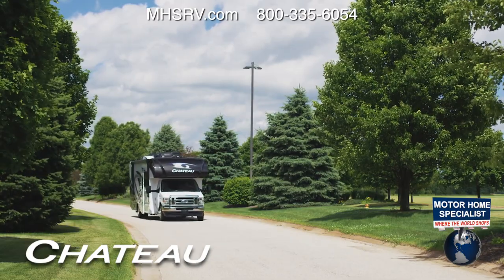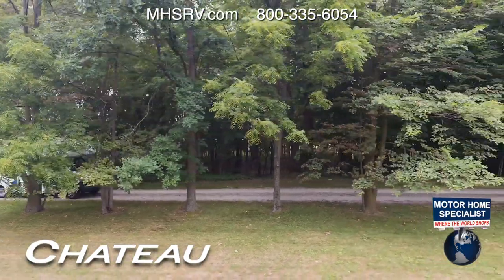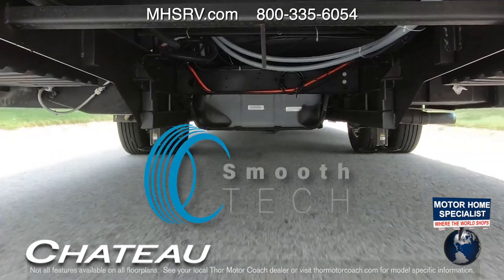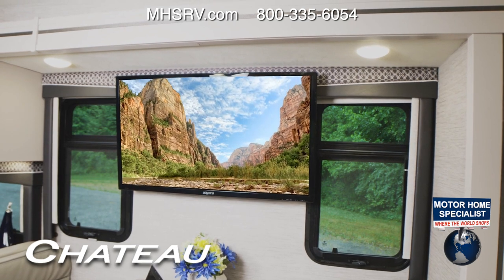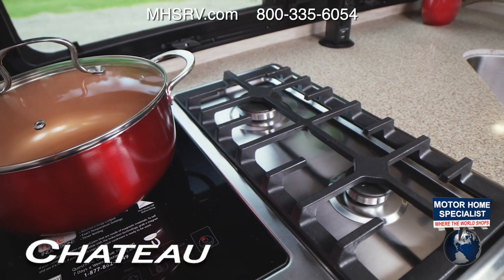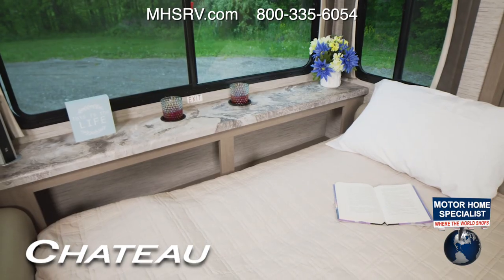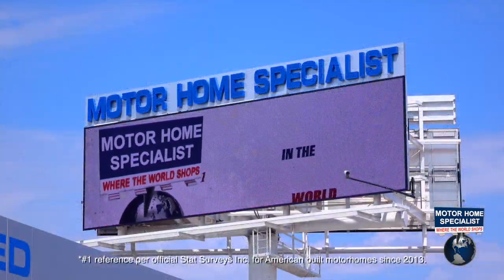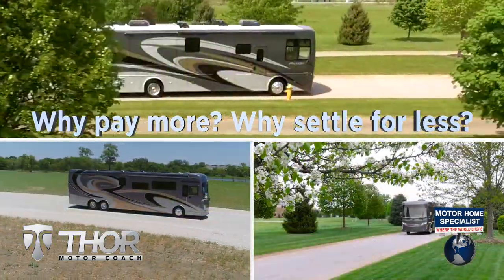2021 Thor Chateau Luxury Class C RV for Sale at #1 Dealer MHSRV.com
The Thor Motor Coach Chateau Class C features either a Ford or Chevy chassis. New features for the Chateau include a new dash stereo, all new exteriors, new flooring, decorative kitchen glass inserts, new valance & headboards, LED taillights and much more. Additional options include theater seats, Home Collection cabinetry, electric stabilizing system, heated remote exterior mirrors with side cameras, leatherette driver/passenger chairs, power drivers seat, cockpit carpet mat, keyless cab entry, valve stem extenders, dash applique, cab-over safety net, single child safety tether, 3 burner range with oven and glass cover, convection microwave, bedroom TV, exterior entertainment center, upgraded A/C, second auxiliary battery, outside shower, solar charging system w/ power controller, and holding tanks with heat pads. The Chateau RV has an incredible list of standard features including power windows and locks, power patio awning with integrated LED lighting, roof ladder, in-dash media center AM/FM & Bluetooth, power vent in bath, skylight above shower, Onan generator, cab A/C and so much more. For additional details on this unit and our entire inventory including brochures, window sticker, videos, photos, reviews & testimonials as well as additional information about Motor Home Specialist and our manufacturers please visit us at MHSRV.com or call . At Motor Home Specialist, we DO NOT charge any prep or orientation fees like you will find at other dealerships. All sale prices include a 200-point inspection, interior & exterior wash, detail service and a fully automated high-pressure rain booth test and coach wash that is a standout service unlike that of any other in the industry. You will also receive a thorough coach orientation with an MHSRV technician, a night stay in our delivery park featuring landscaped and covered pads with full hook-ups and much more! Read Thousands upon Thousands of 5-Star Reviews at MHSRV.com and See What They Had to Say About Their Experience at Motor Home Specialist. WHY PAY MORE? WHY SETTLE FOR LESS?